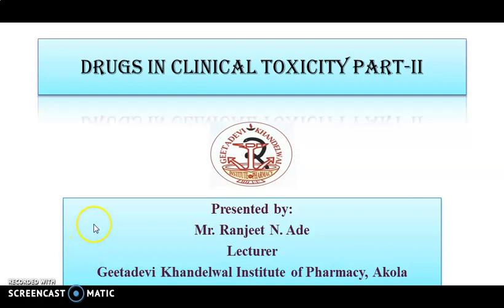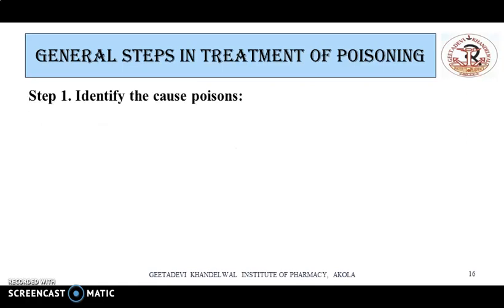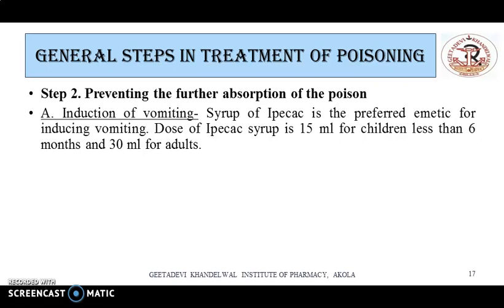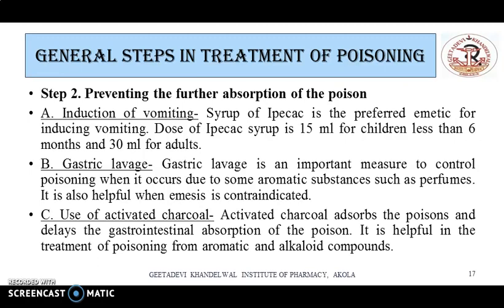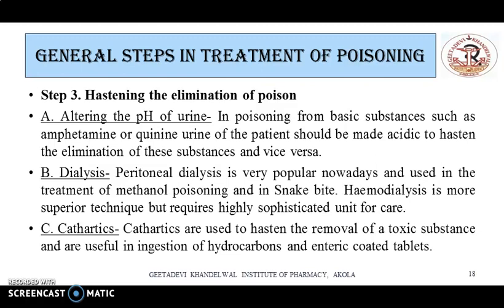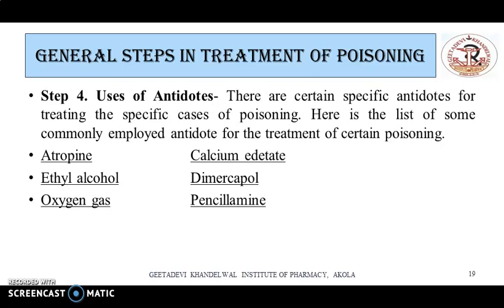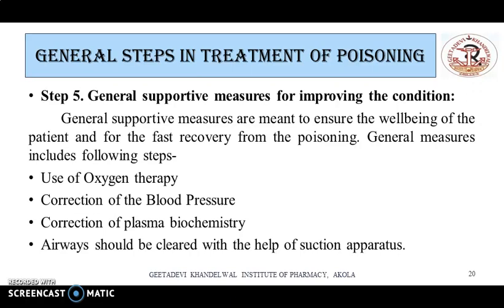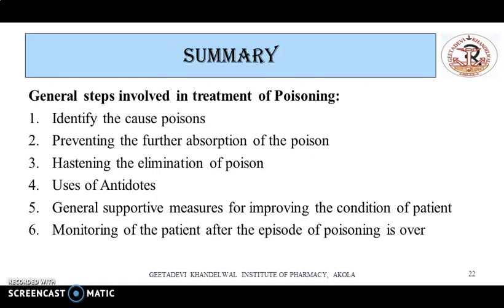Drugs in Clinical Toxicity Part 2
General Steps employed in treatment of Poisoning...